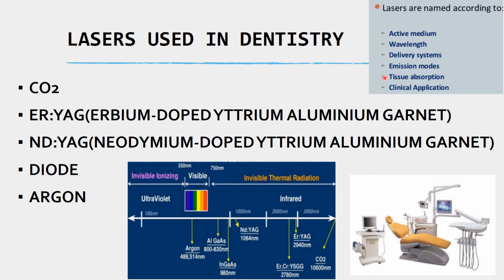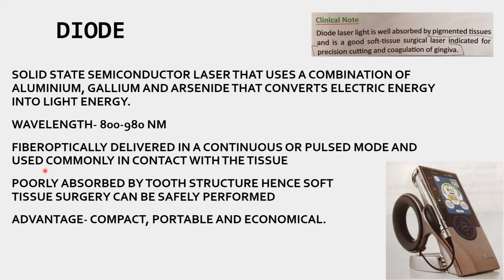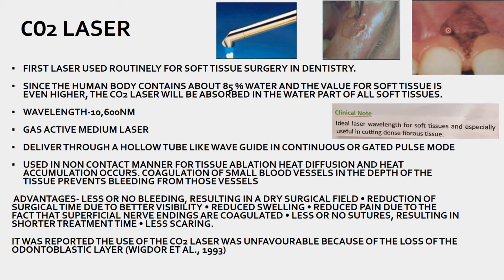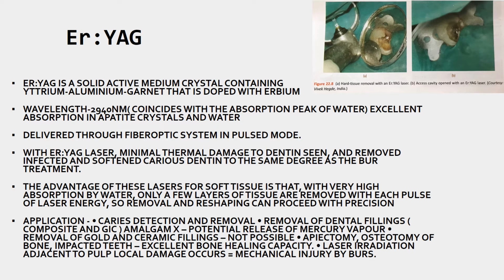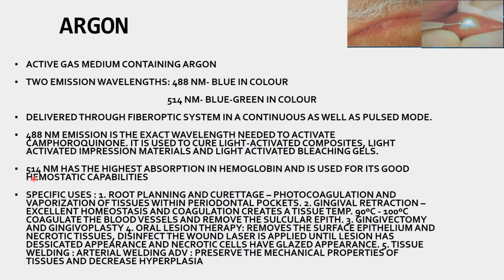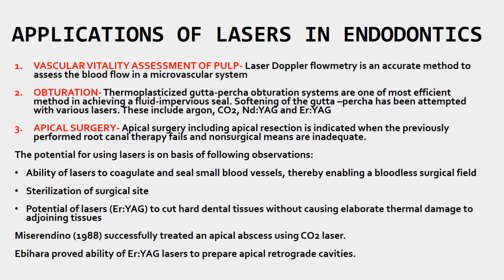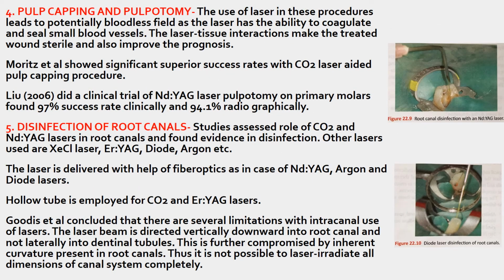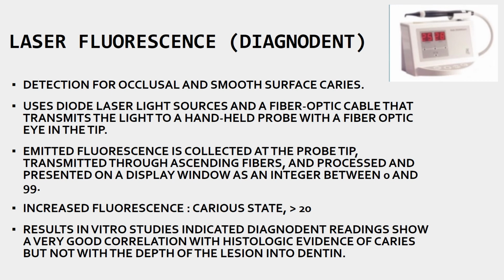LASERS IN DENTISTRY II APPLICATION OF LASERS IN ENDODONTICS II PART-2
Hello everyone.. In this video I’m sharing all my notes for this particular topic so that even you can score good marks and after referring to these notes you don’t have to go back to your textbook as these notes are made combining 2-3 textbooks..he topic is LASERS IN DENTISTRY. this is very important and a very trending topic in dentistry and even this in some years will be widely used in dentistry for most of the dental procedures as it is a emerging way of treatment in dentistry. so im dividing it into two parts in this im going to focus on which all lasers are used specifically in dentistry and their application in endodontics.. i hope you will find this video helpful. thank you so much